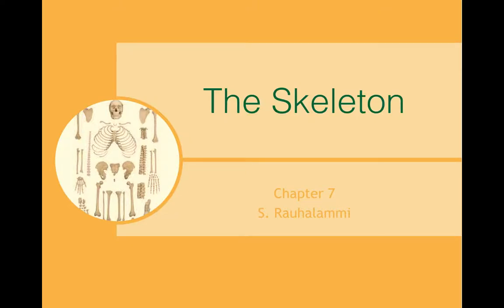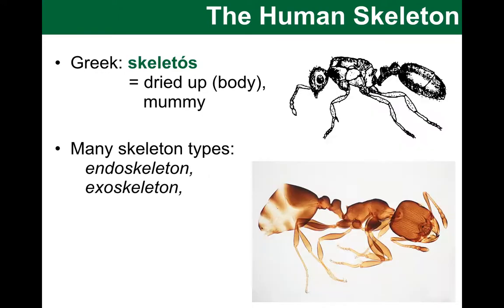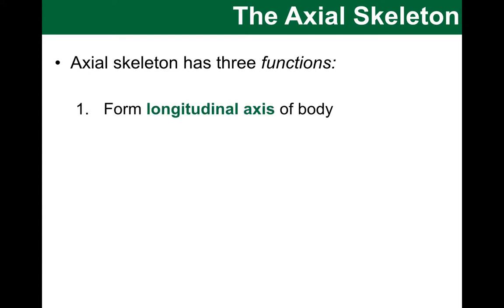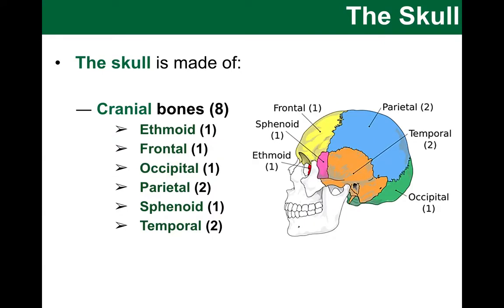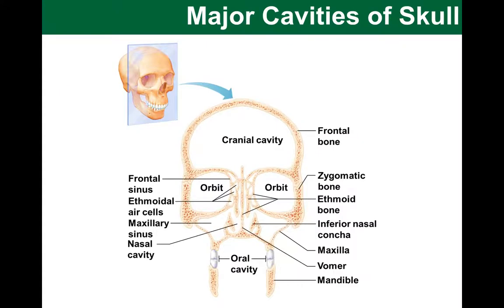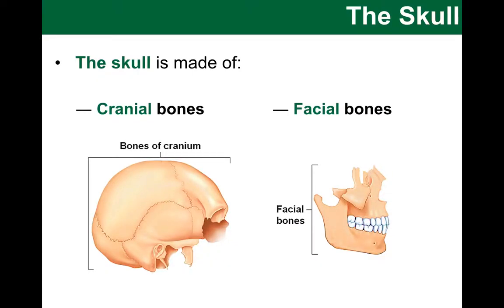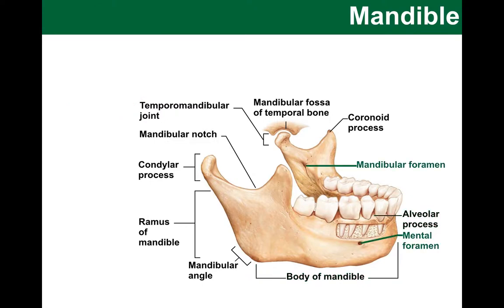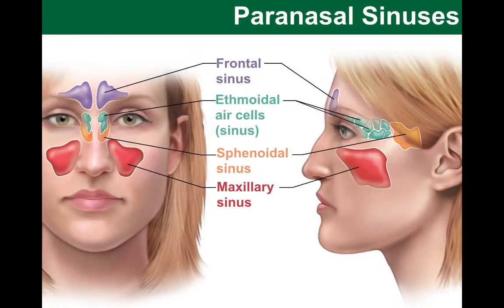BIO201 online / Chapter 7 (part A): Introduction to Skeleton, and Axial Skeleton: The Skull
This video provides an introduction to the skeleton, and our approach to studying the major bones of the body; we will be looking at axial and appendicular skeleton in turns. Before we start, we will note that there are many different kinds of skeletons that we see in nature. Then, the three main functions and parts of the axial skeleton are mentioned, with the focus of this video being on the skull. We will cover the bones that make up the cranium and facial skeleton in more detail.